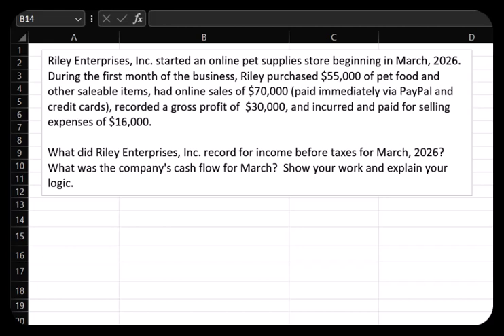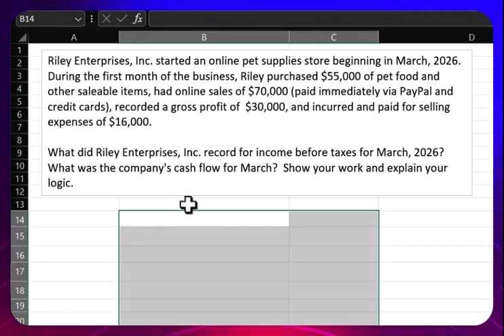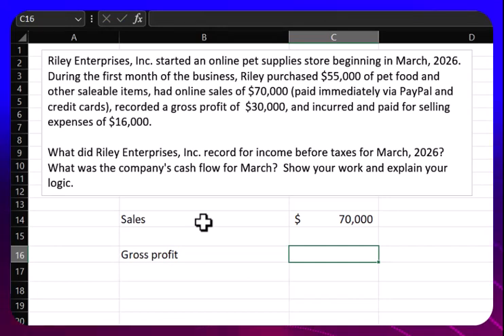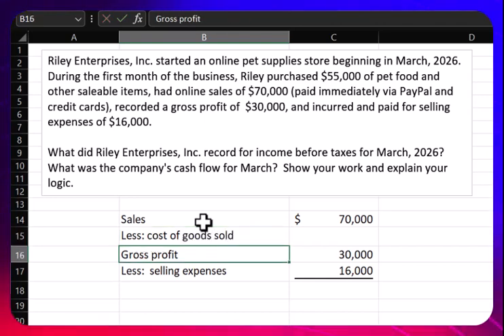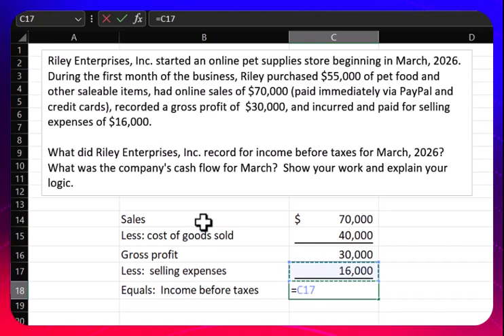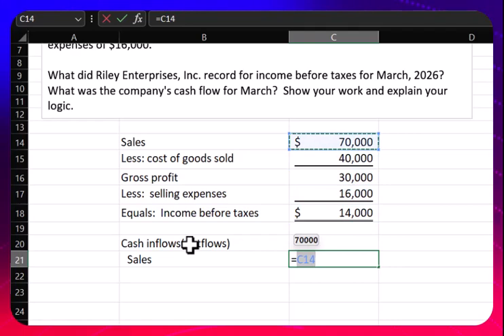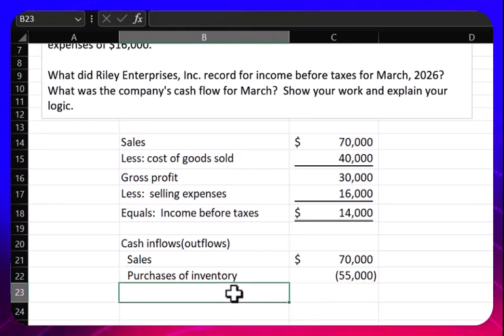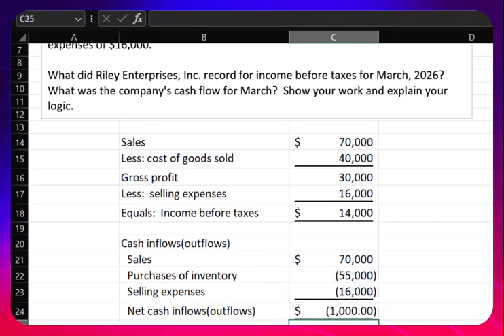Determining income before taxes and net cash inflows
Determining income before taxes and net cash flow inlows